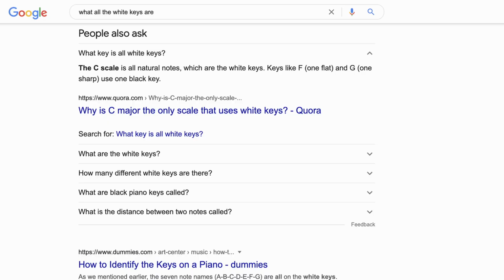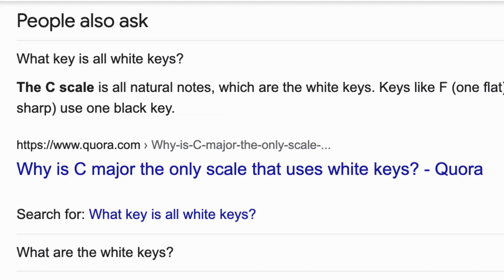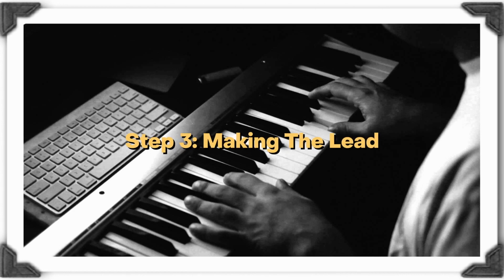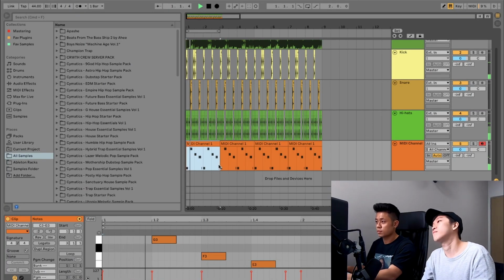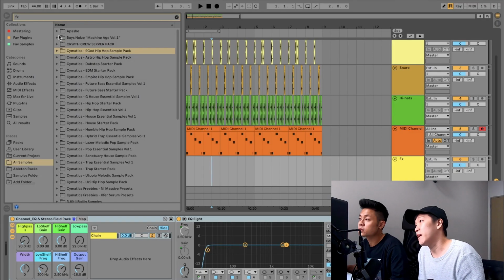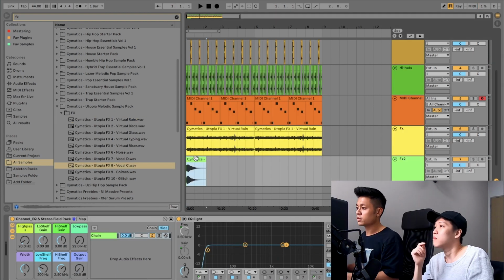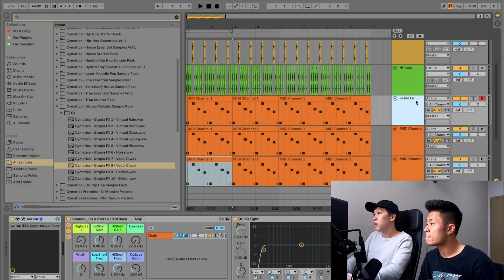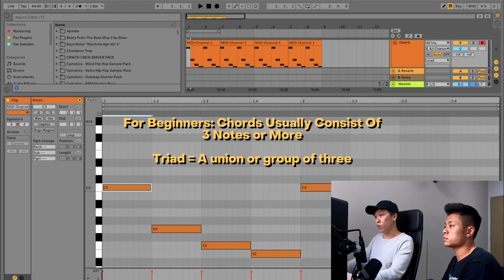We Made Music WITHOUT Music Theory!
Young Thug & Gunna - Solid ft. Drake (LeNERD Remix)